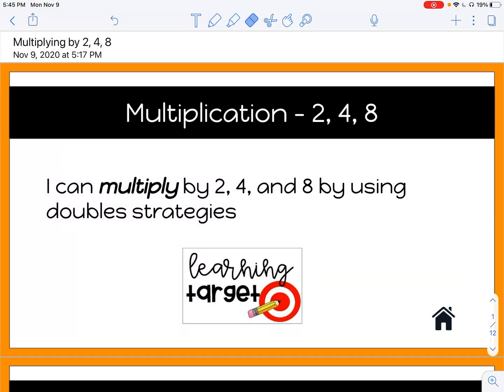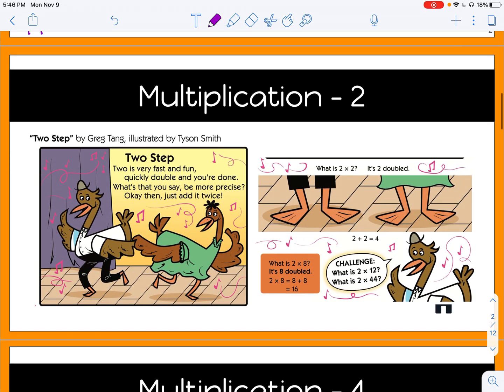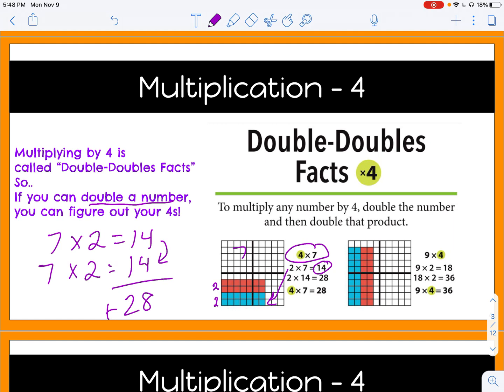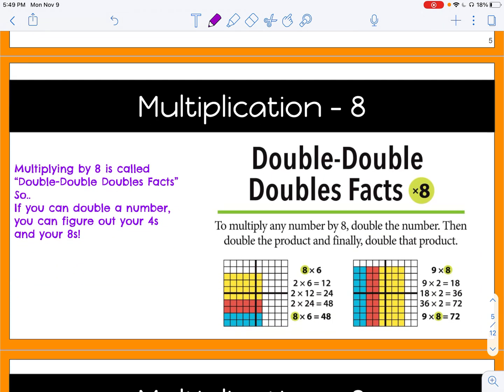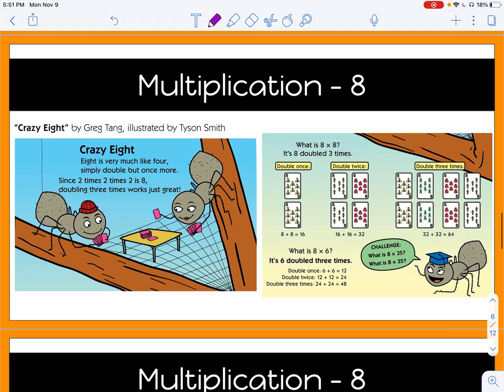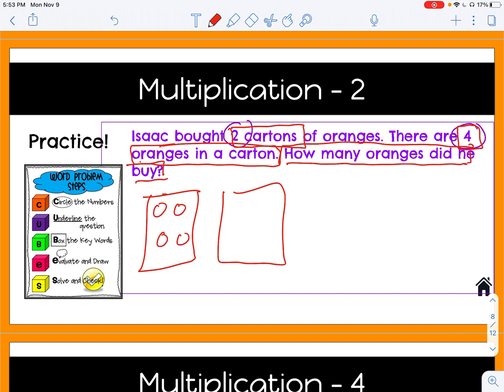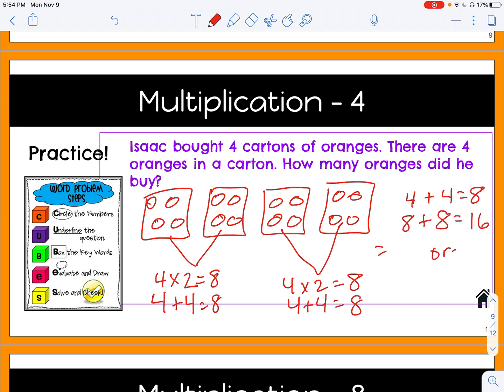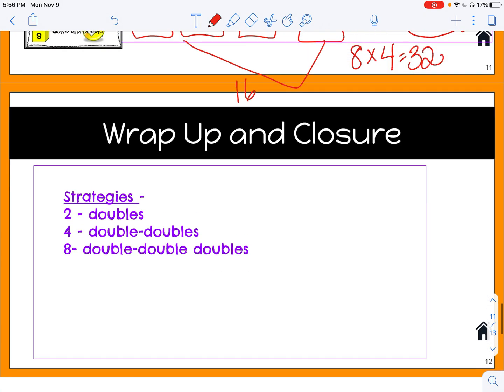Multiplying by 2, 4, 8